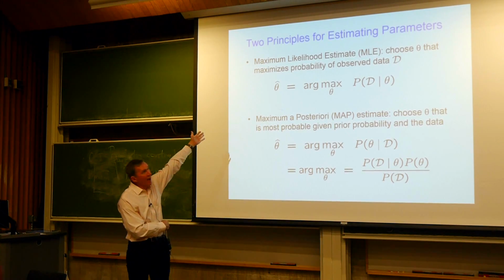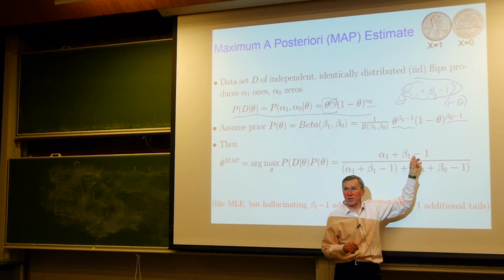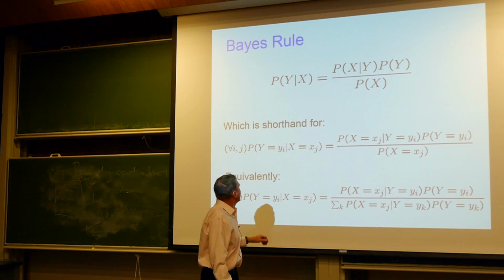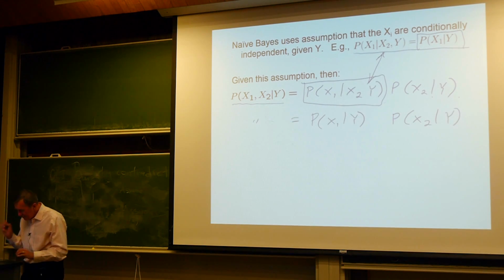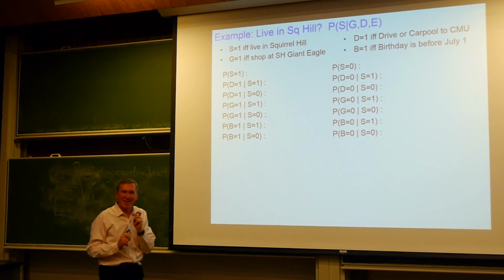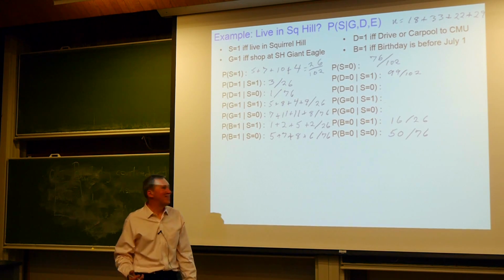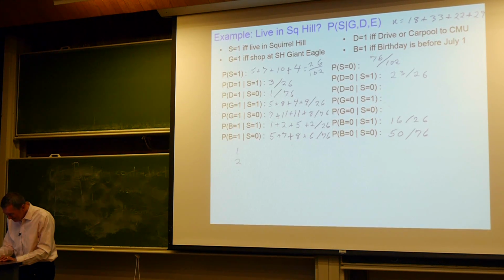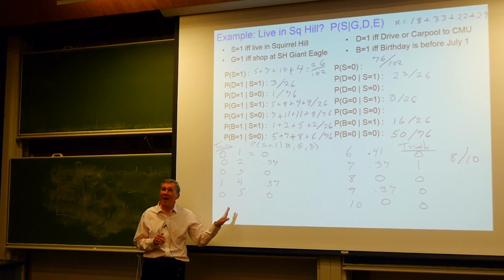10-601 Machine Learning Spring 2015 - Lecture 4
Topics: conditional independence and naive Bayes
Lecturer: Tom Mitchell